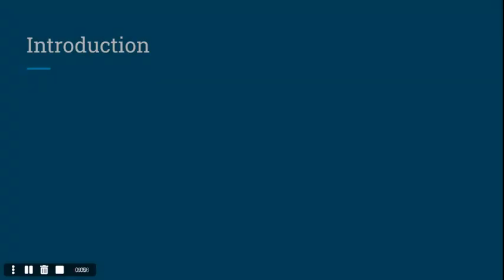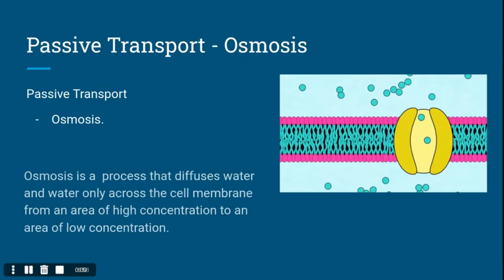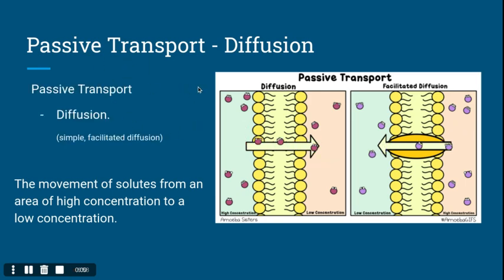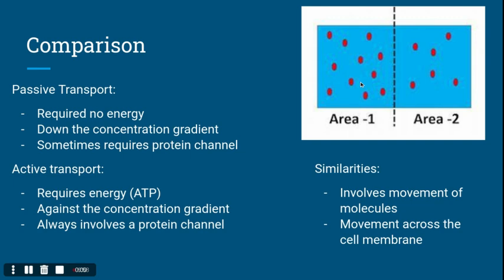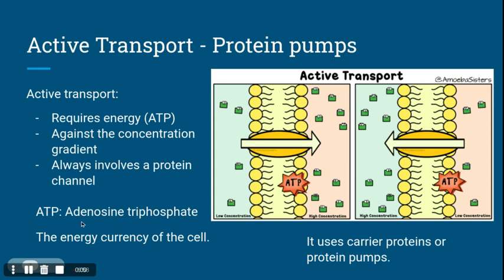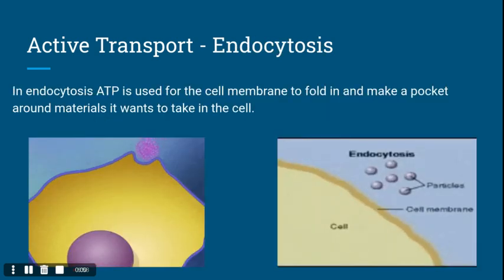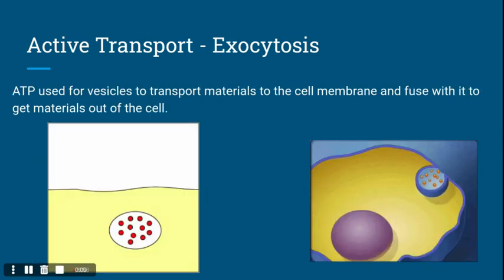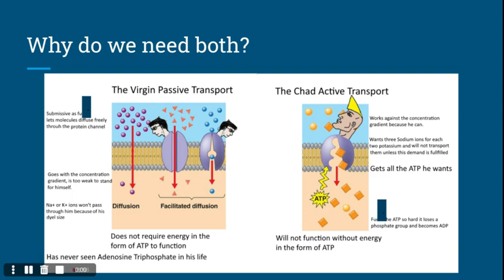Saboor Javed Bio assignment video